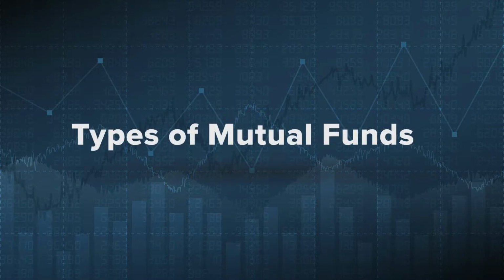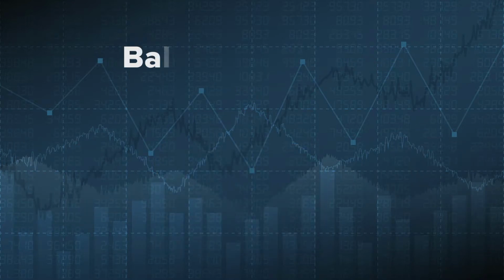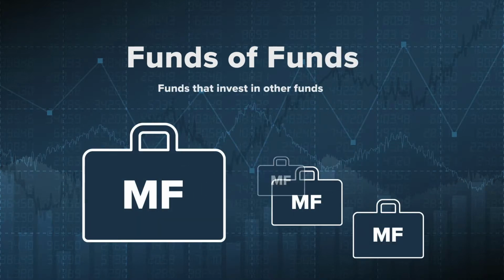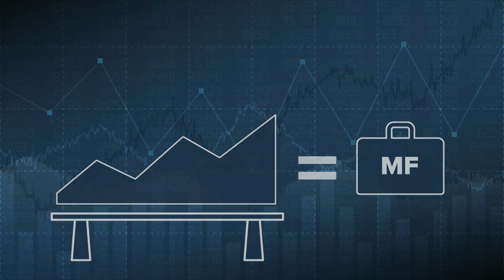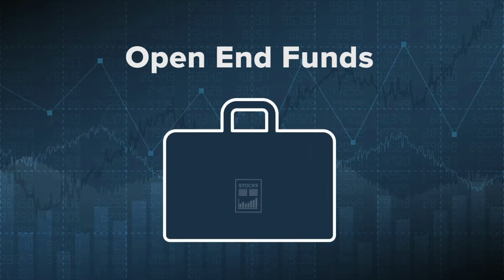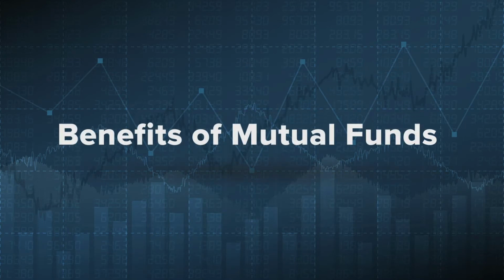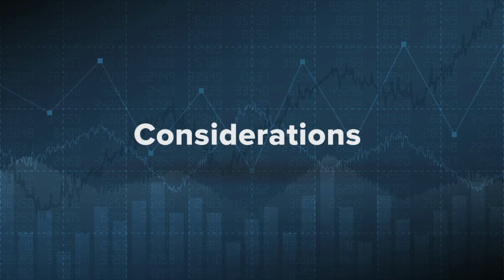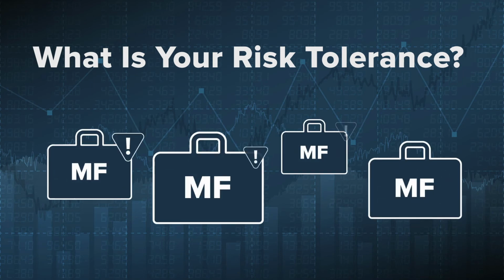Introduction to Mutual Funds Traders’ Academy Course - Lesson 1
In Lesson 1, we define what a mutual fund is, discuss different types of mutual funds, such as active and passive funds, open-end and closed-end funds, no-load funds, and no transaction fee funds. In Lesson 2, we delve into mutual fund pricing and how and where funds can be bought and sold. In Lesson 3, our final lesson, we explain how mutual funds are traded at Interactive Brokers and how funds can be transferred. After each lesson, there will be a brief quiz. When you have completed all 3 lessons, there will be a final exam to help you measure your progress.